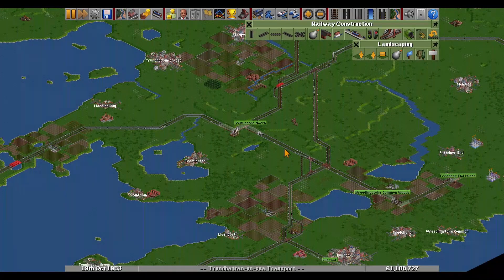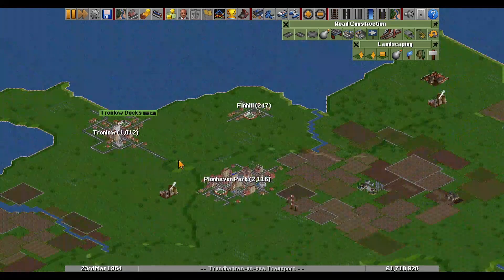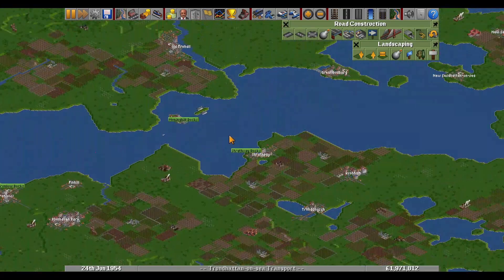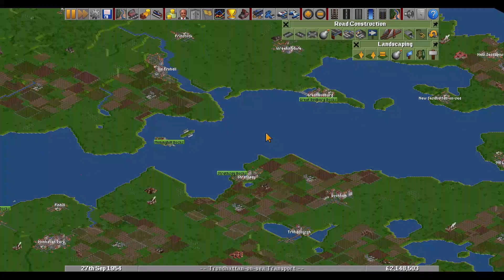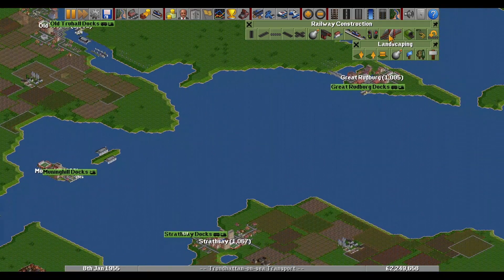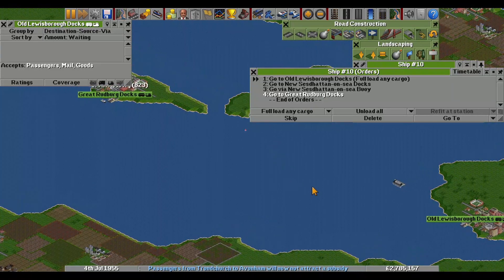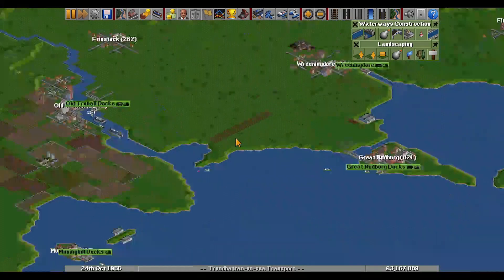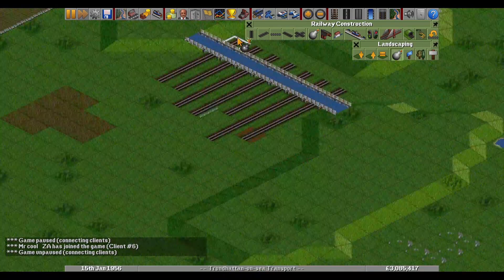How to...Ship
This is a quite easy part of the game, yet I talk about it almost 20 min. Sorry